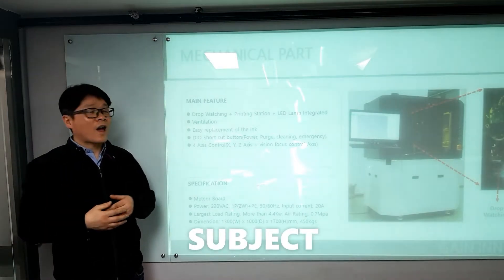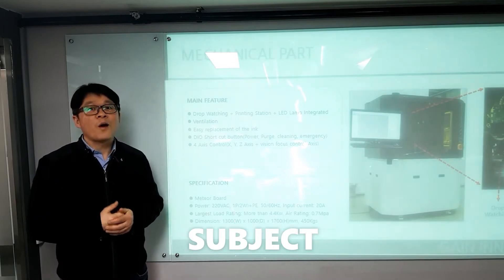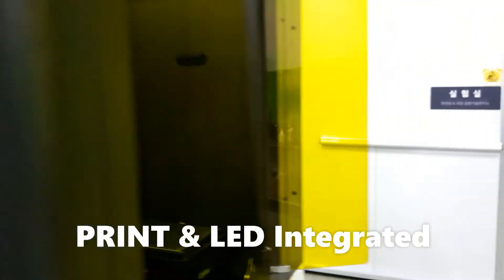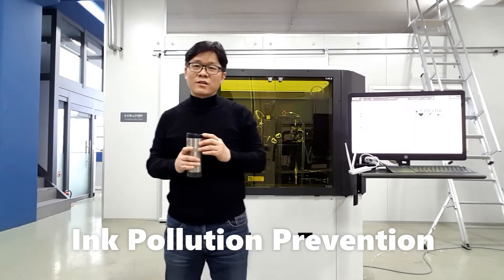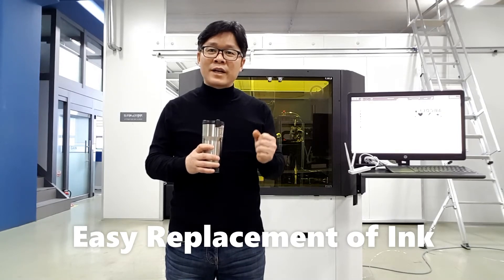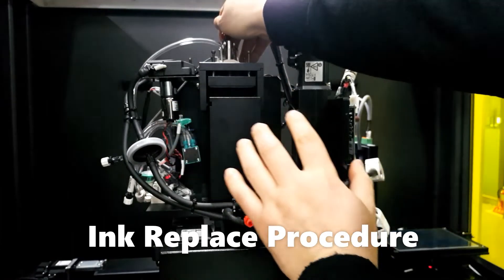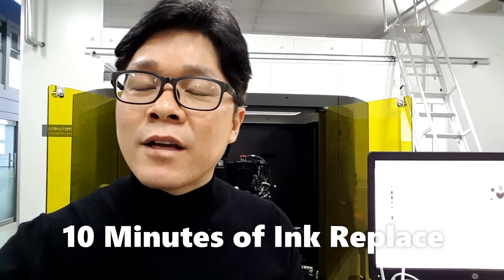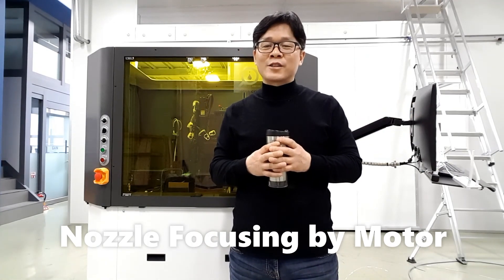DropWatcher 2 Eng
Gain Dropwatcher Mechanical Features. 1. Drop watching, Printing Stage and LED lamp is integrated. 2. Ventilation for ink pollution prevention 3. Easy replacement of ink 4. Shortcut button to make easy 5. Nozzle focusing by motor control.